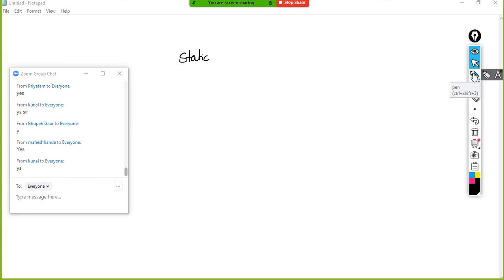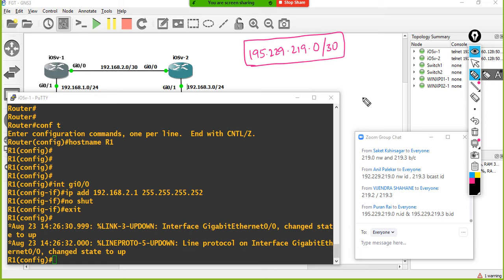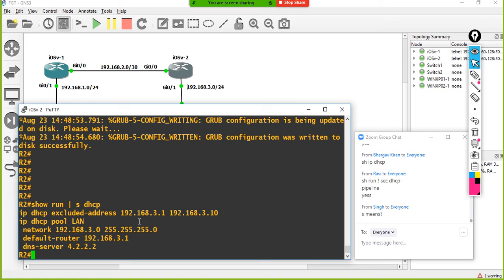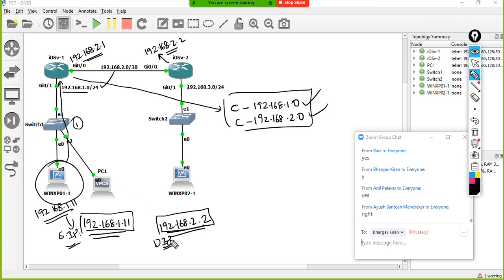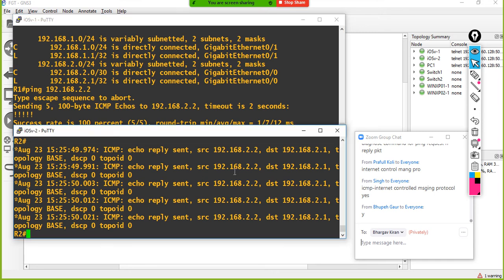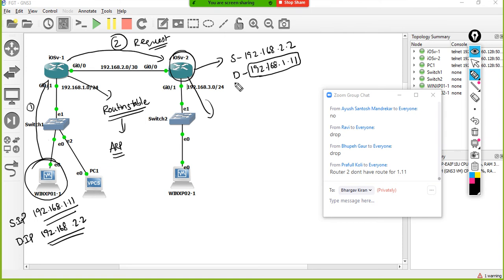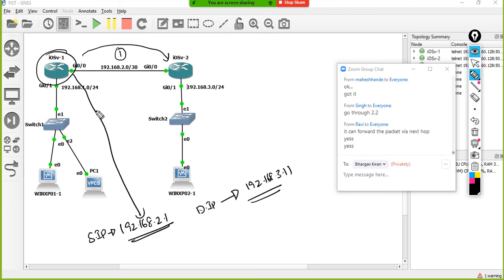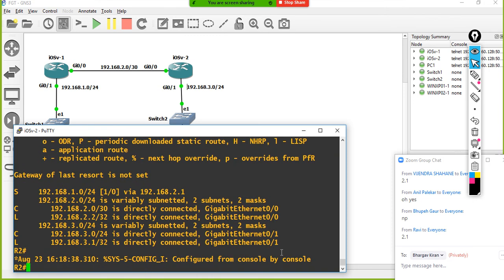CCNA Class 17 Static Routing